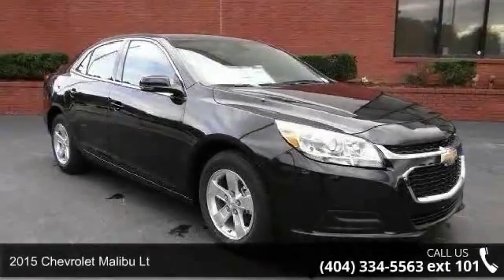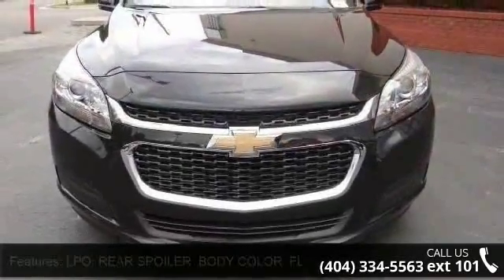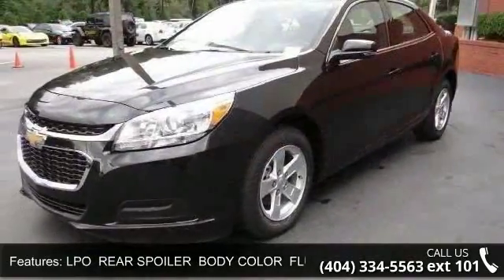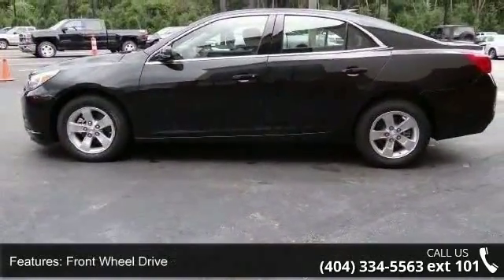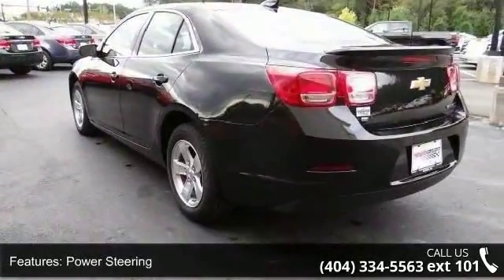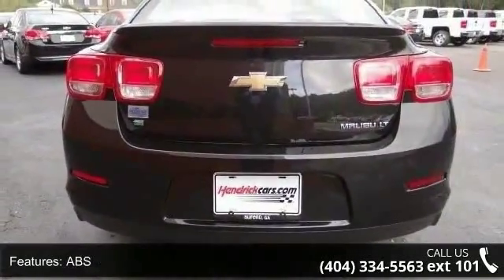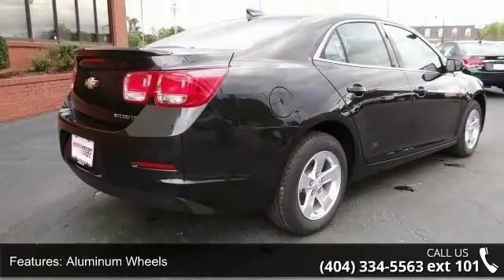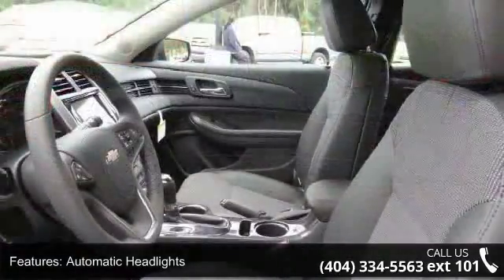2015 Chevrolet Malibu LT - Rick Hendrick Chevrolet of Buf...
EPA 36 MPG Hwy/25 MPG City! CARFAX 1-Owner, GREAT MILES 2,879!